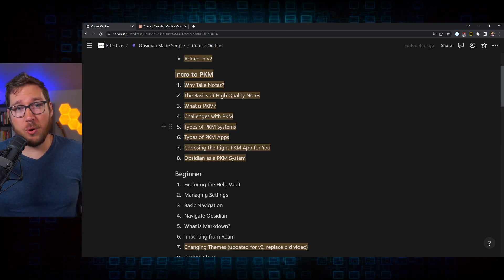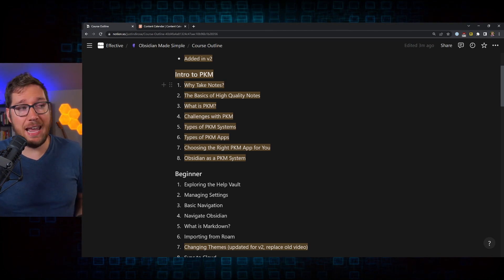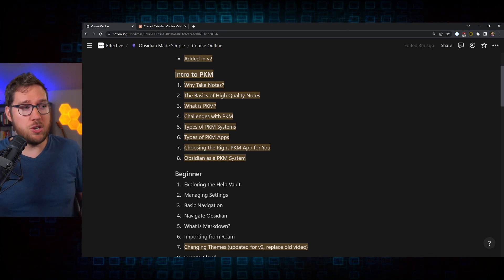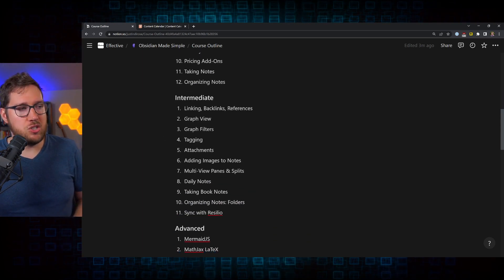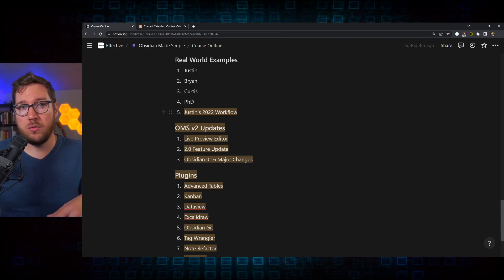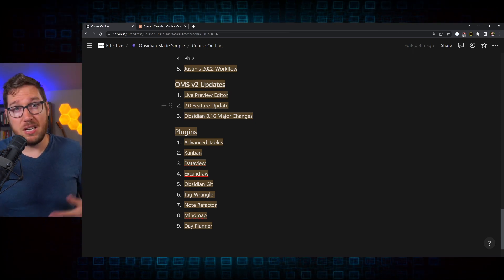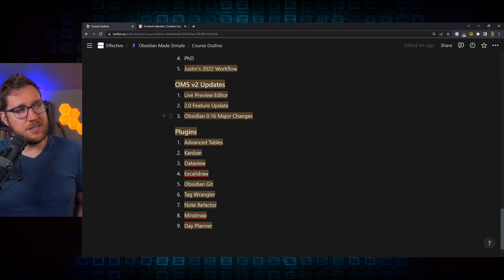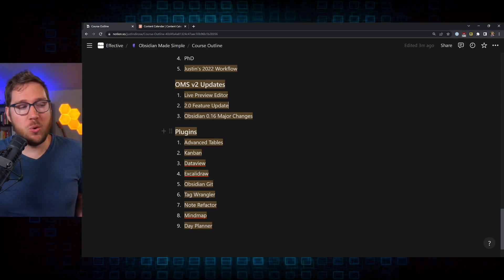Announcing Obsidian Made Simple v2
The first Obsidian course gets a major update, including hours of new PKM focused content, a look at Obsidian 1.0, and more.